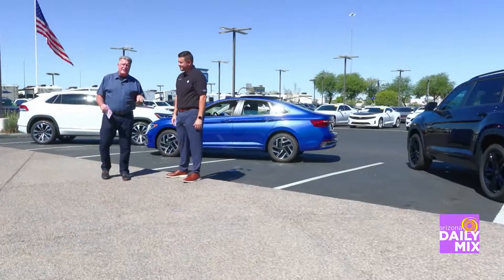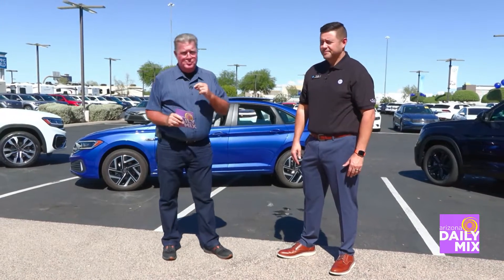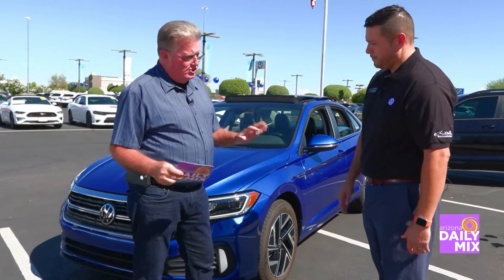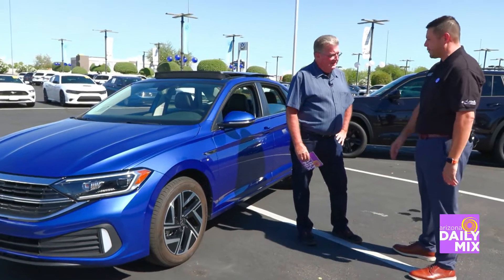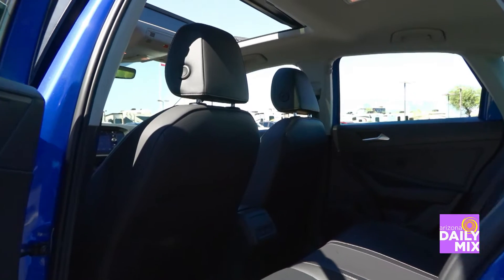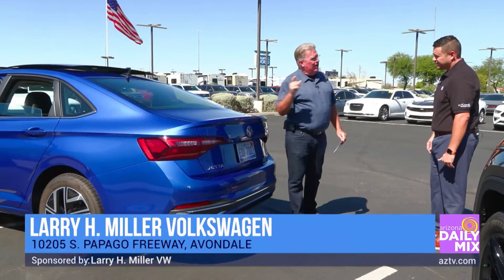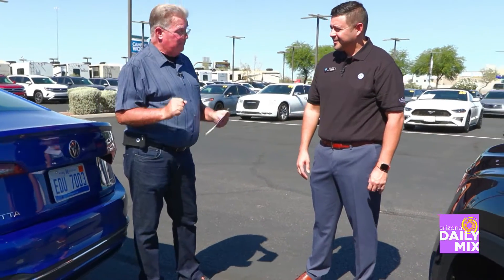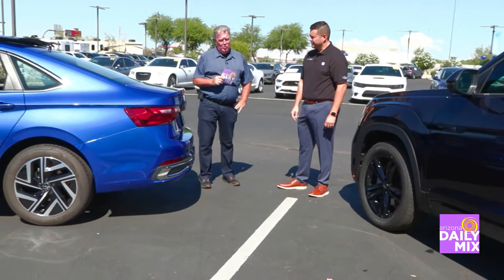Wally’s Weekend Drive and the 2022 VW GLI SEL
Sit back and buckle up! Wally is out at Larry H. Miller Volkswagen to show us the 2022 VW GLI SEL!